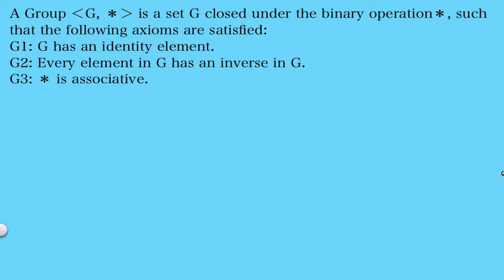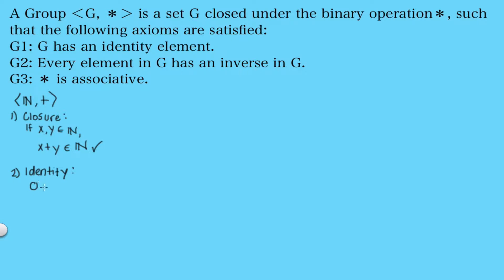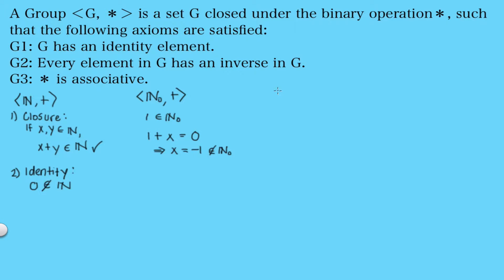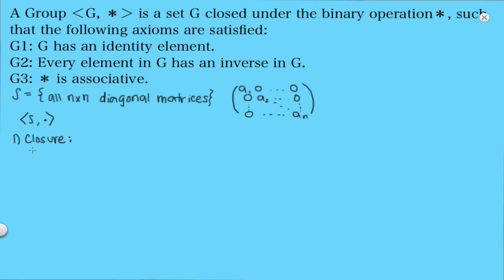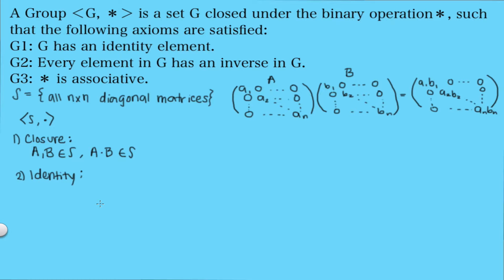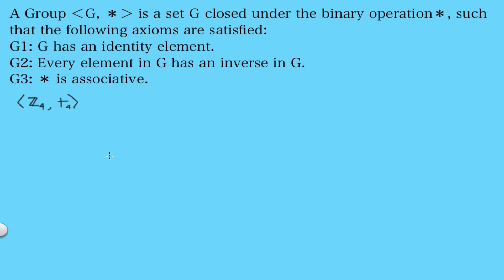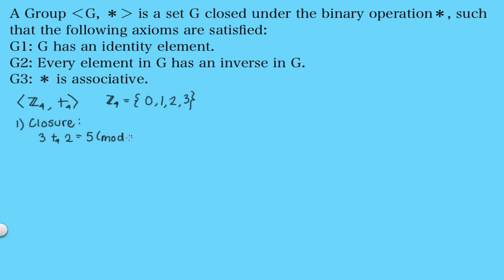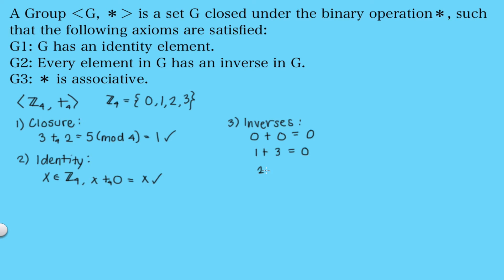Group Examples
In this video I give some examples of groups, and some examples of binary structures that are not groups.